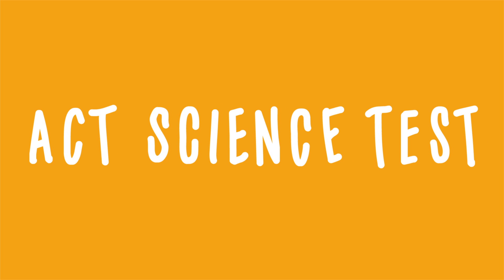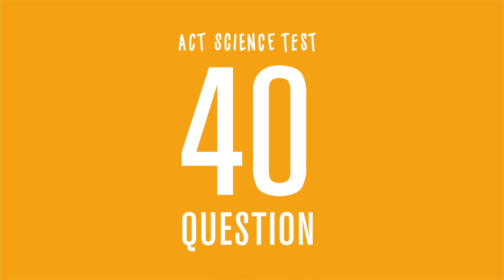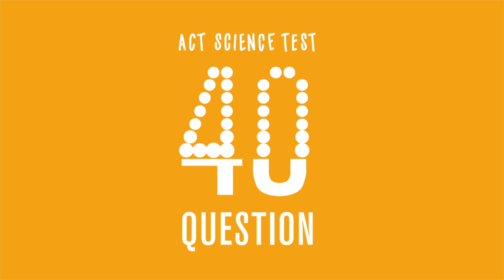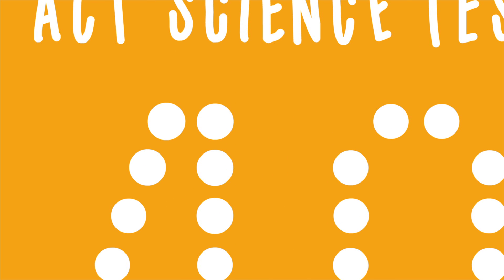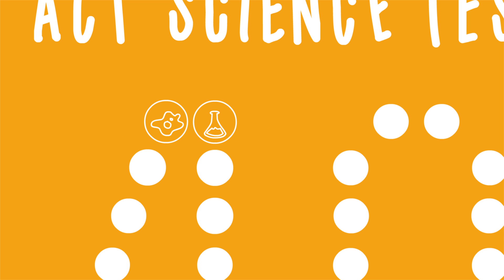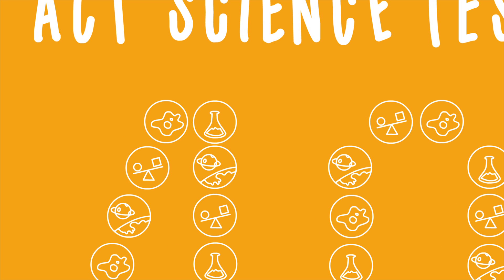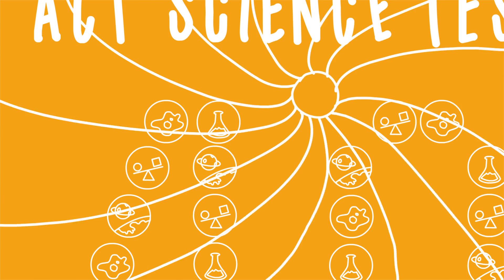Introduction to the ACT Science Test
The Science Test is a 40-question, 35-minute test that measures the skills required in the natural sciences: interpretation, analysis, evaluation, reasoning, and problem solving.

The test assumes that students are in the process of taking the core science course of study (three years or more) that will prepare them for college-level work and have completed a course in Earth science and/or physical science and a course in biology.

The test presents seven sets of scientific information, each followed by a number of multiple-choice test questions. The scientific information is presented in one of three different formats:

- Data representation (graphs, tables, and other schematic forms)
- Research summaries (descriptions of 1 or more related experiments)
- Conflicting viewpoints (expressions of several related hypotheses or views that are inconsistent with one another)

The questions require you to:

- Recognize and understand the basic features of, and concepts related to, the provided information

- Examine critically the relationship between the information provided and the conclusions drawn or hypotheses developed

- Generalize from given information and draw conclusions, gain new information, or make predictions